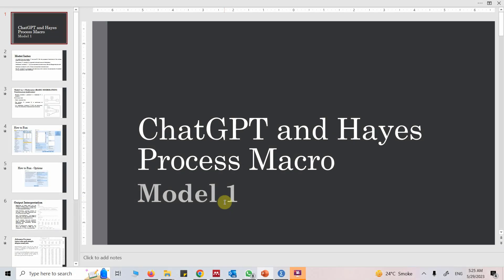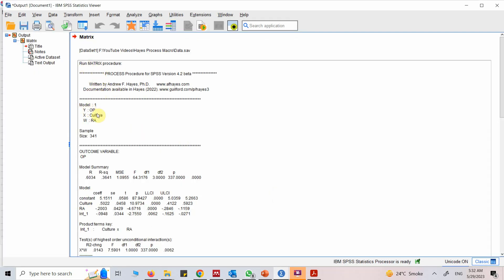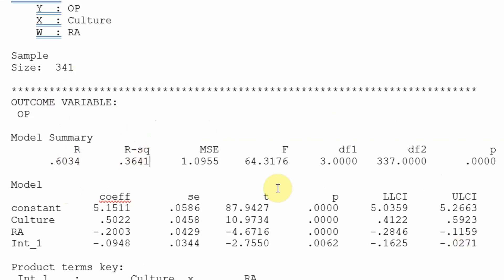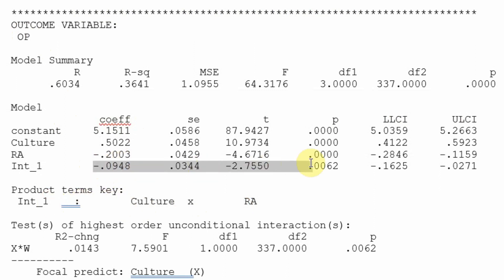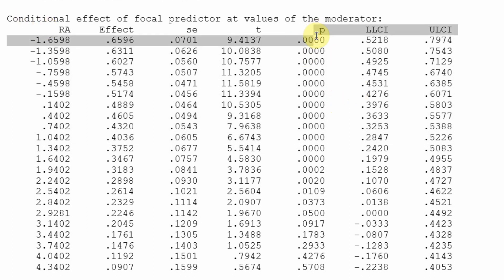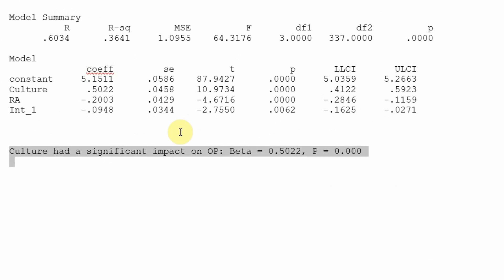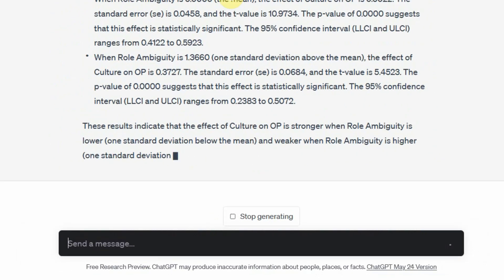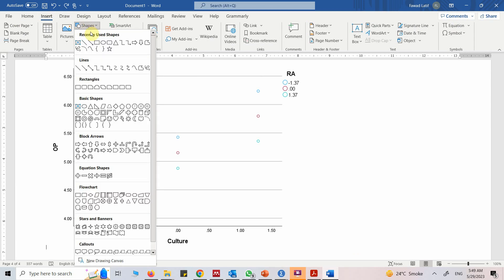How to use ChatGPT to Learn Moderation Analysis using Hayes Process Macro in SPSS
In this video titled "How to use ChatGPT to Learn Moderation Analysis using Hayes Process Macro" we discuss moderation analysis. The video session explores the application of the Hayes Process Macro in SPSS to examine the moderating role of variables, with a demonstration of how to use ChatGPT for understanding and interpreting the results.